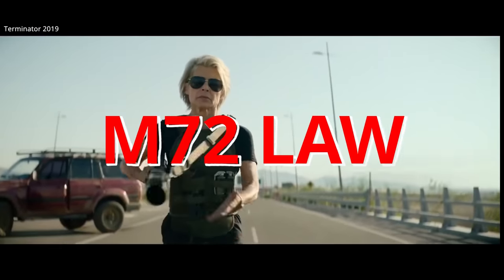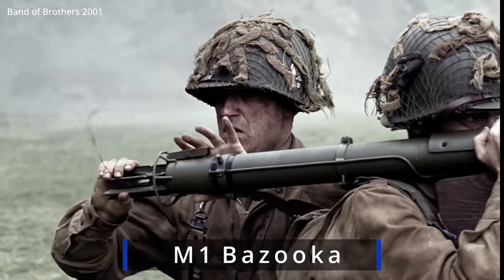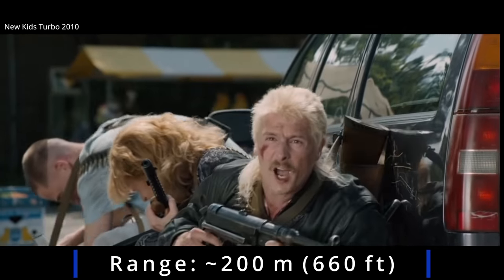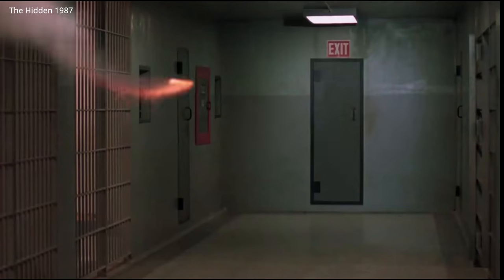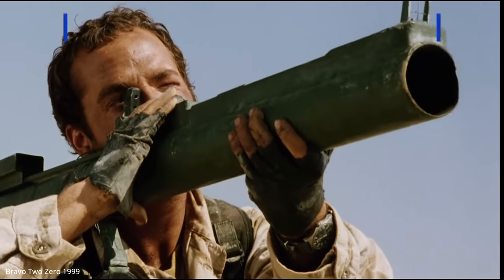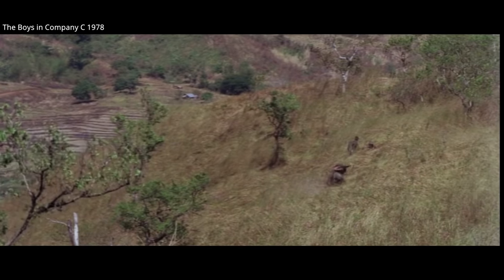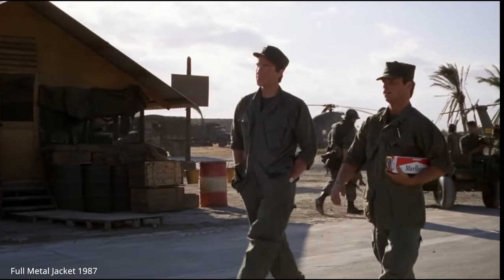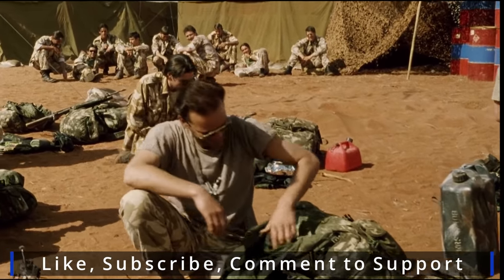M72 LAW - In The Movies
A brief overview of the M72 LAW as seen in the movies

Movies featured:
A Hill in Korea 1956
The Enforcer 1976
Band of Brothers 2001
The boys in Company C 1978
G.I. Samurai 1979
First Blood 1982
The Dogs of War 1981
Raiders of the Lost Ark 1981
Deal of the Century 1983
Rambo: First Blood Part II 1985
Code of Silence 1985
Platoon 1986
Maximum Overdrive 1986
Full Metal Jacket 1987
Beverly Hills Cop II 1987
The Hidden 1987
Assassination 1987
The Blob 1988
A Better Tomorrow III 1989
Class of 1999
Falling Down 1993
Loaded Weapon 1 – 1993
Police Story 3 – 1992
Forest Gump 1994
True lies 1994
Street Fighter 1994
Canadian Bacon 1995
Ronin 1998
Bravo Two Zero 1999
Black Hawk Down  2001
Tears of the Sun 2003\
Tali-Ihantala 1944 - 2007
Tropic Thunder 2008
New Kids Turbo 2010
Terminator Dark Fate 2019